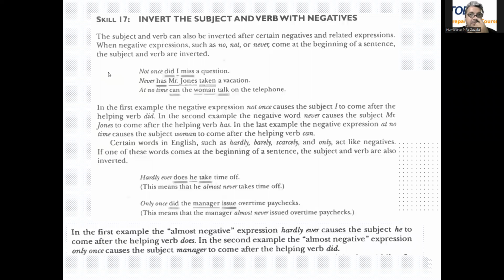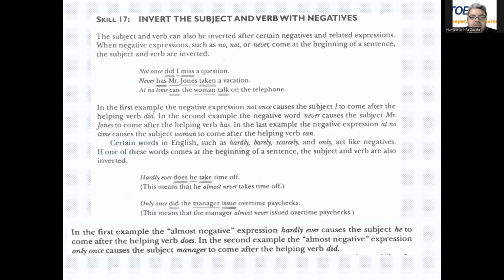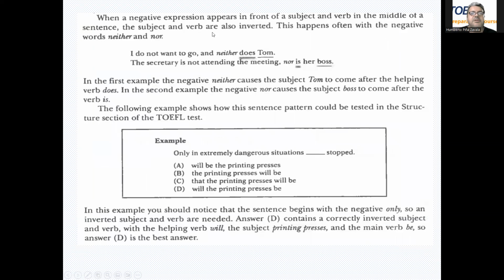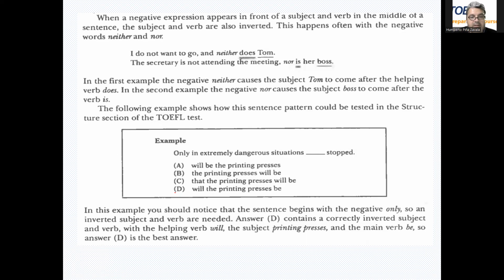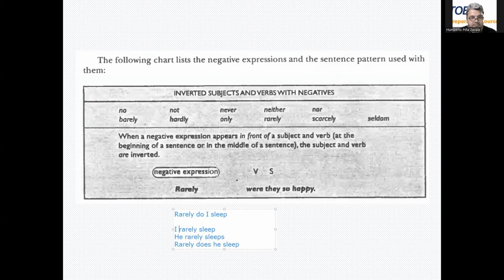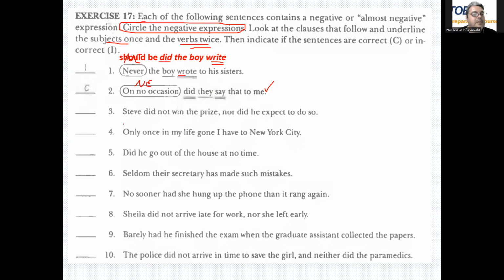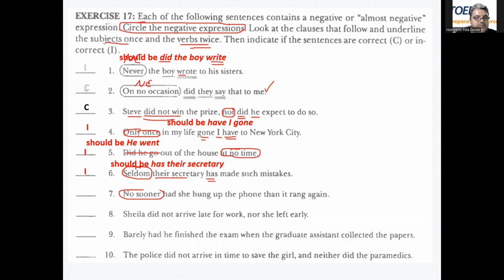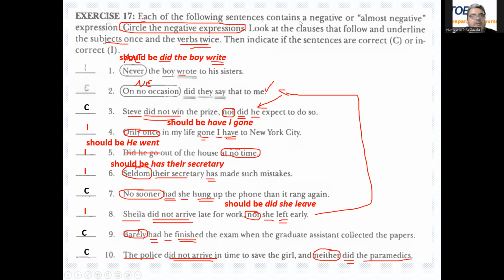TOEFL structure skill 17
This is a series of tutorials for students who want to get a better score in the TOEFL test.